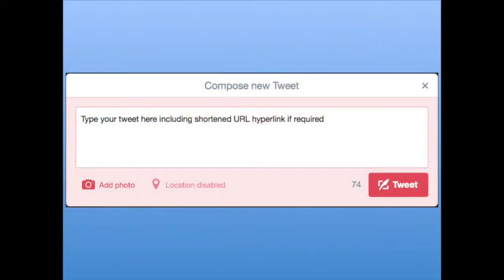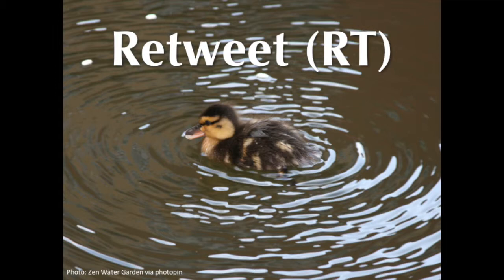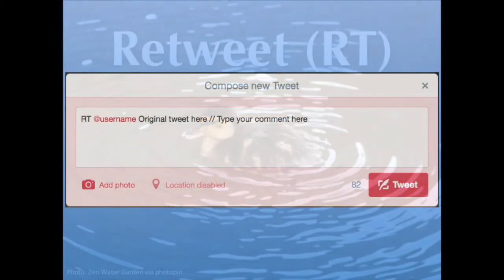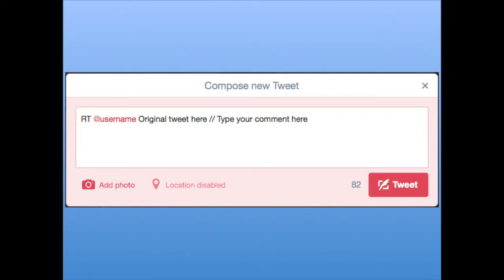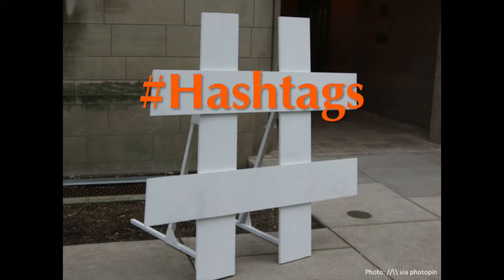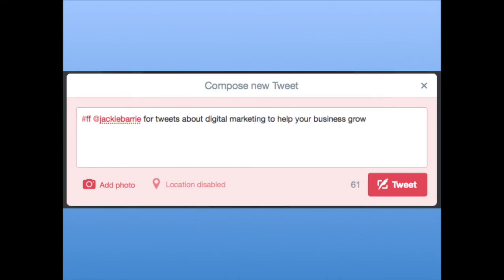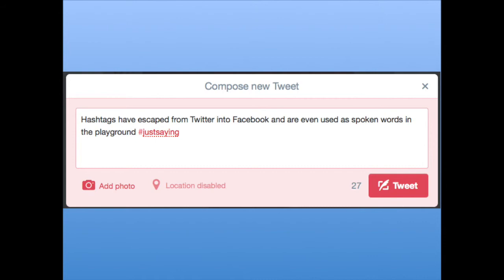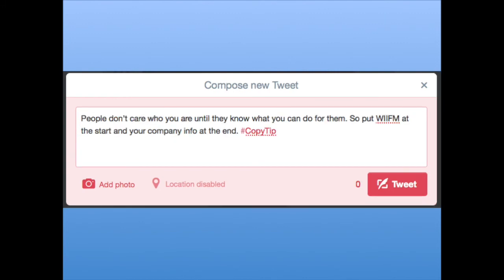Twitter for newbies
Twitter for newbies: Demystifying Twitter jargon.

Any questions? for loads more free advice about social media and digital marketing